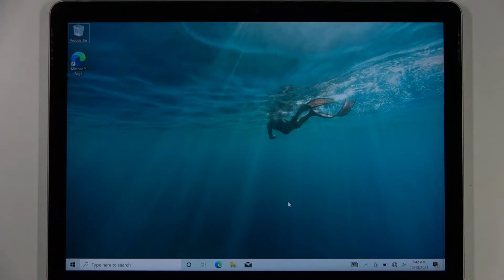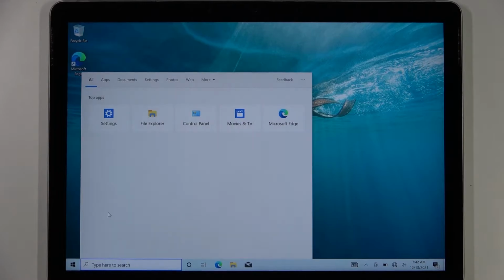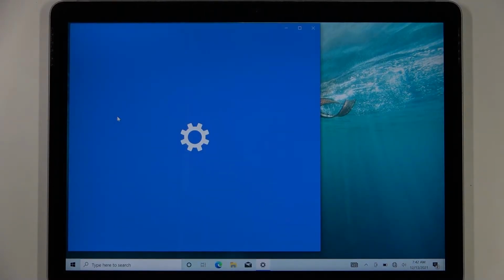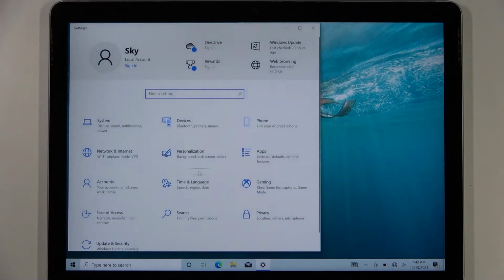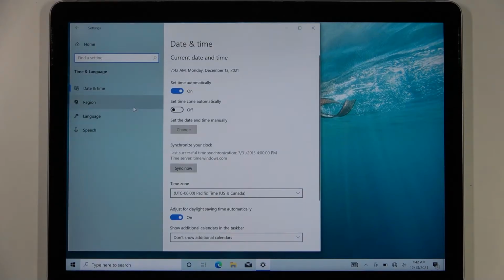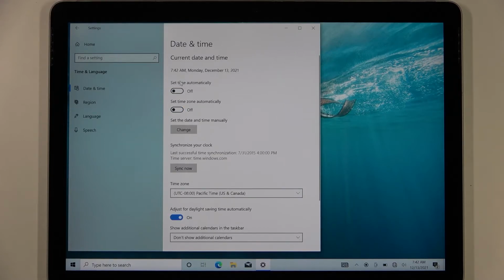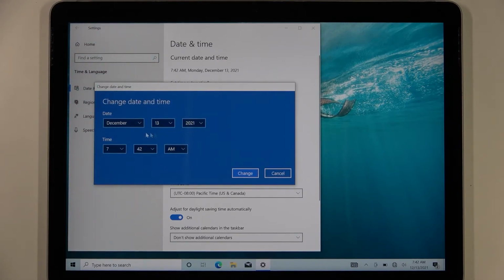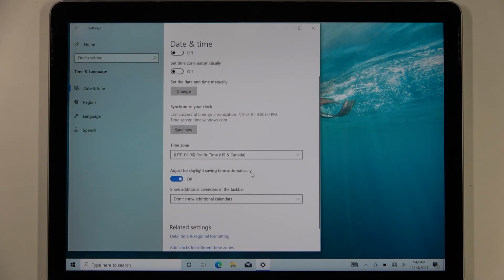How to Change Date & Time Settings on MICROSOFT Surface Go 2 – Set Current Time Zone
Do you want to set the current time on your Microsoft Surface Go 2? Trying to change the date and time on your MICROSOFT Surface Go 2? Here is the video guide for changing the date and time on the MICROSOFT Surface Go 2. Follow the attached tutorial and learn how to access the time setting and manually set up time on MICROSOFT Surface Go 2 if you want to set up the time on your Microsoft laptop. In addition, you will learn how to set it successfully. Check out the above video for how you can easily change the time and date on MICROSOFT Surface Go 2. Learn about many useful tutorials for the MICROSOFT Surface Go 2 on our HardReset.info YT channel.

How to set up a time zone on MICROSOFT Surface Go 2? How to change the time on MICROSOFT Surface Go 2? How to change the date on MICROSOFT Surface Go 2? How to choose a time zone on MICROSOFT Surface Go 2? How to manually set up time on MICROSOFT Surface Go 2?